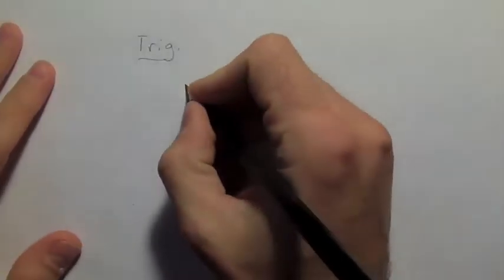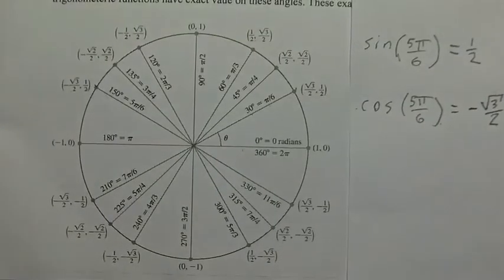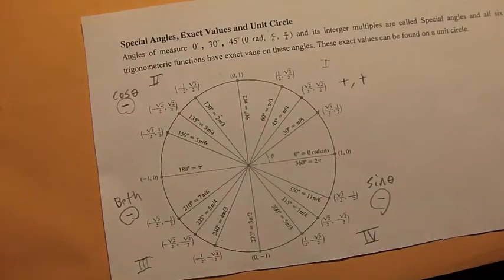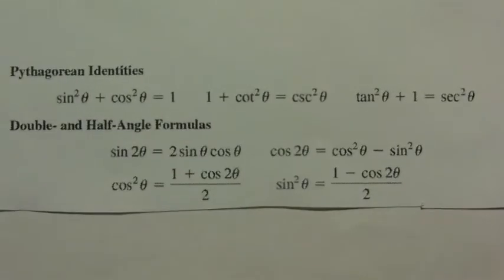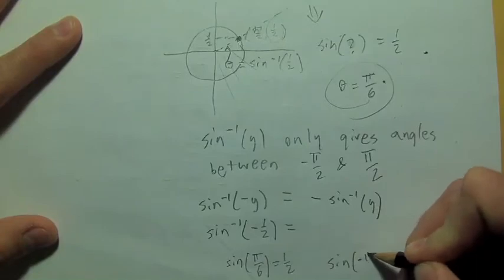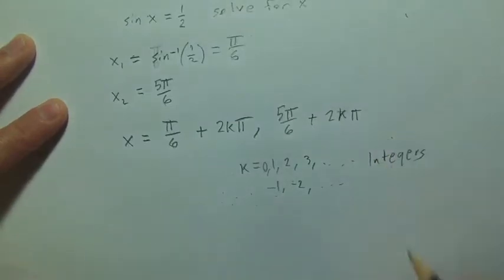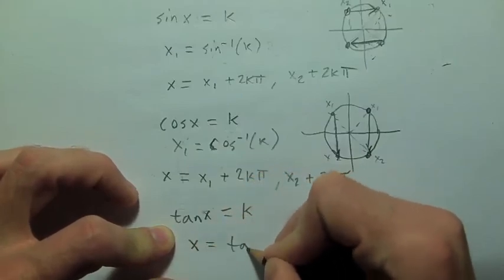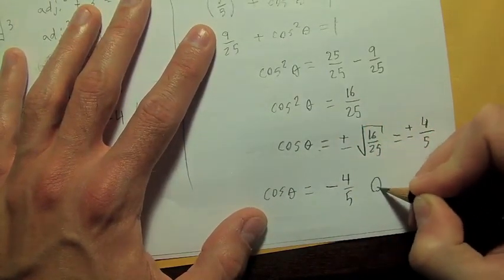Lesson 1: Trig Review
A very brief review of Trigonometry.